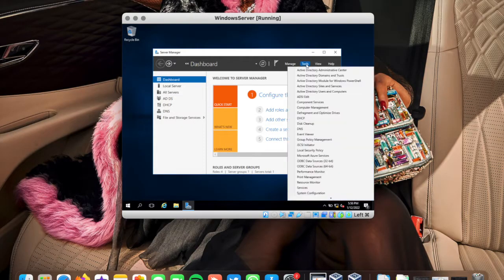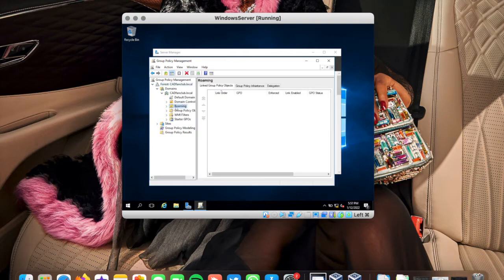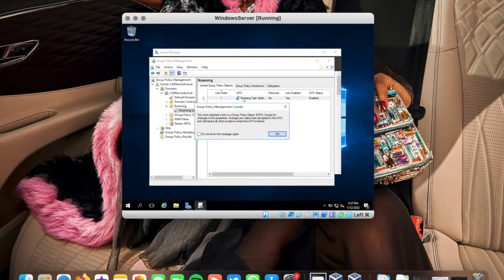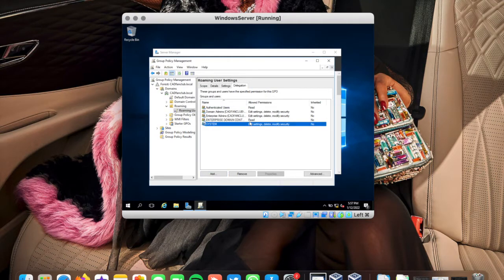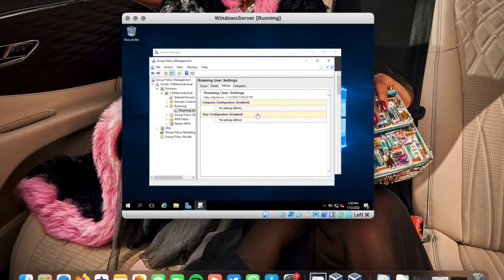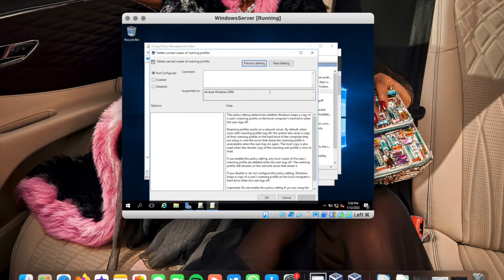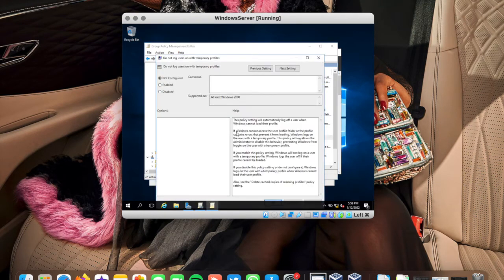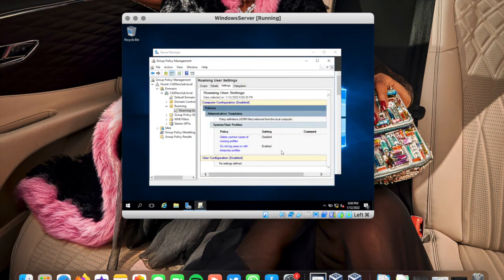Creating Group Policies for a Roaming Profile on a VM Based Server